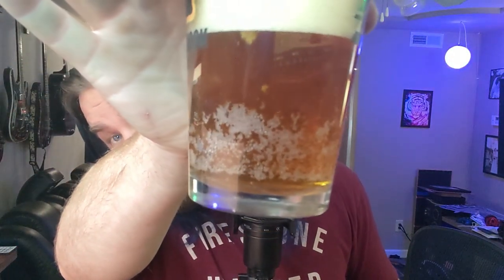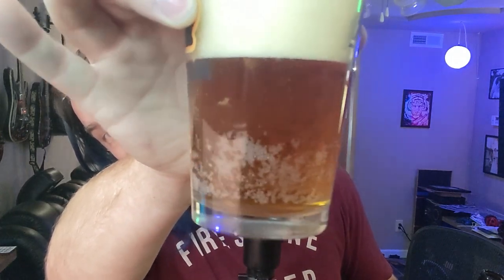Elderflower Braggot - Can I Brew Reddit Reddit Recipes? Episode 1 Part 2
The finale of my attempt to follow a recipe from the r/mead subreddit wiki for my first ever braggot. Plenty of mistakes were made...

This particular recipe was written by Stormbeforedawn. I suspect most of my audience is already familiar with Storm, but just in case you aren't, he has a channel as well:

►All music used in these videos is free on Bandcamp!